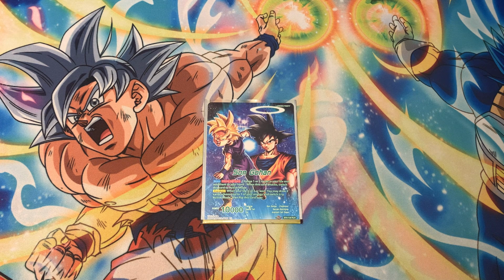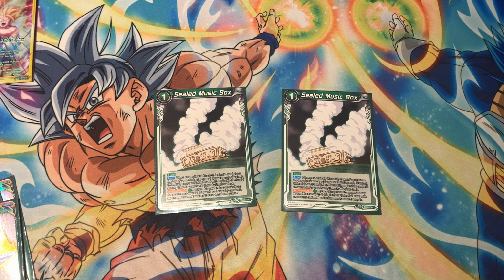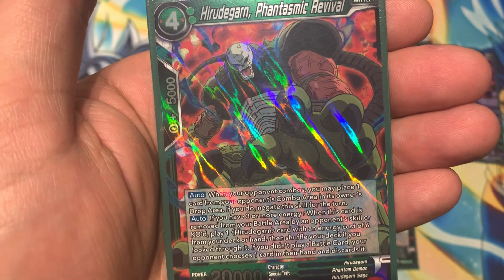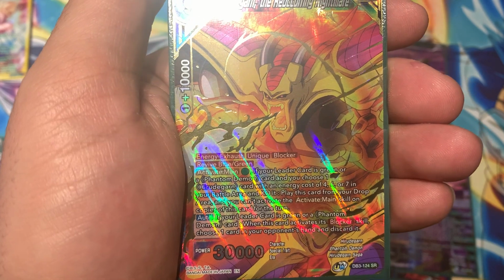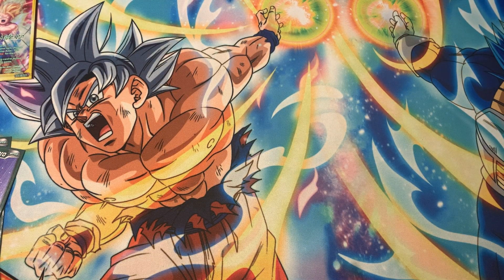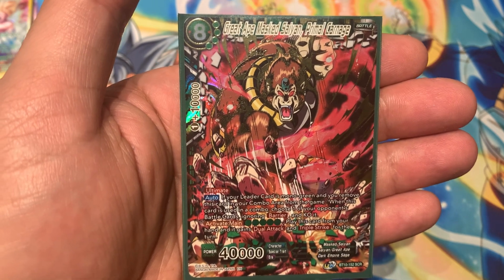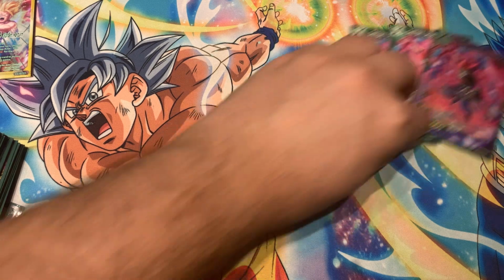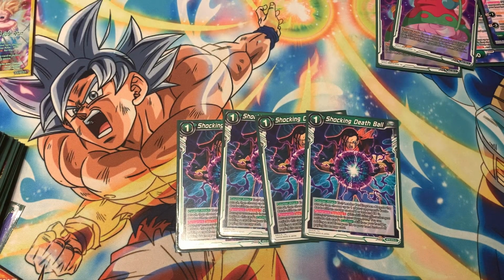Reboot Gohan / Hirudegarn Deck Profile - Best Of 3 Format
Good evening/morning/day players, I’m back with a deck profile of Reboot Gohan with the Green Hirudegarn from Draft Box 6 . With the recent ban of remove Reboot from Best of One format, I construct a build made for Best Of Three and it’s not all leader reliant as most builds are. Stay blessed